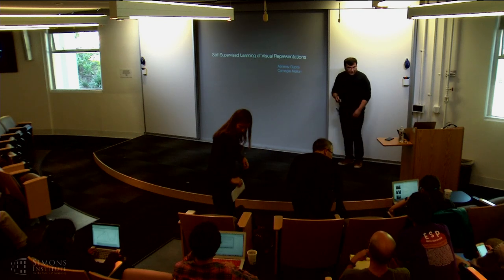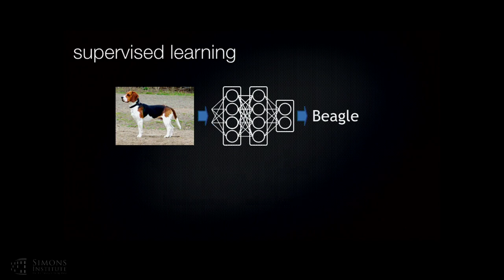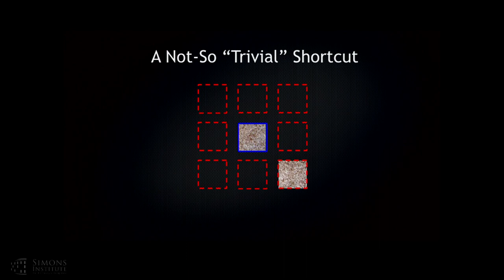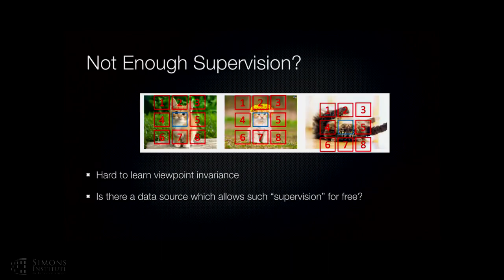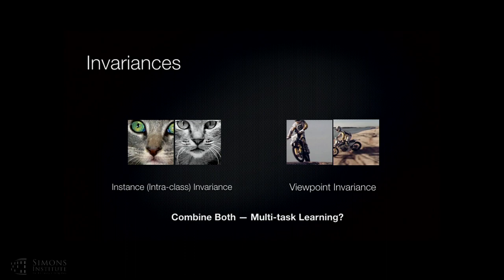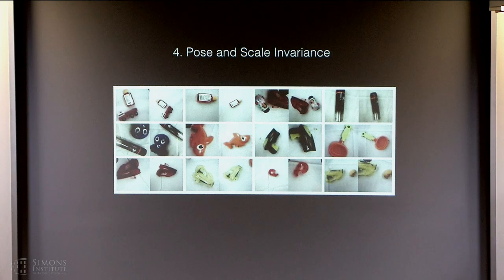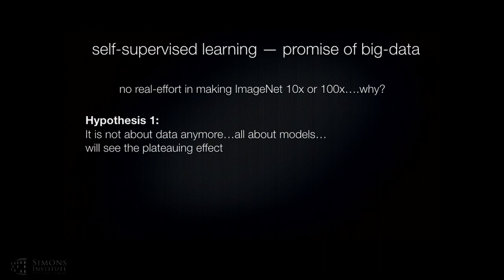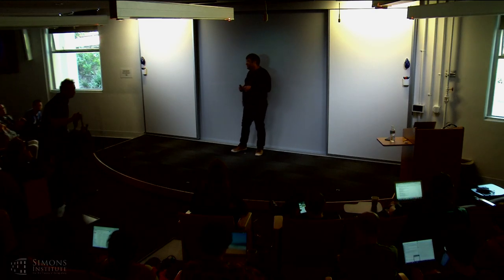Supersizing Self-Supervision: Learning Perception and Action without Human Supervision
Abhinav Gupta, Carnegie Mellon University
Representation Learning